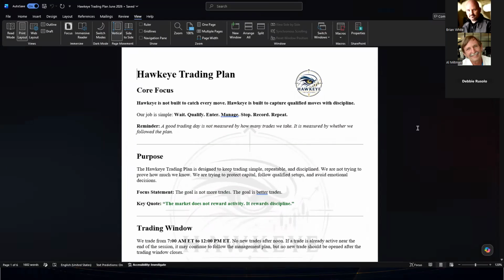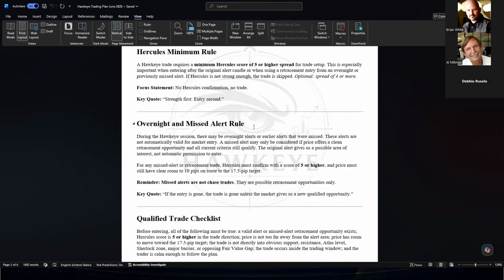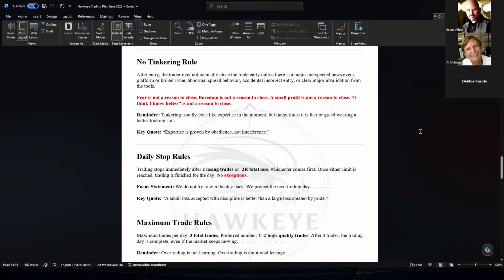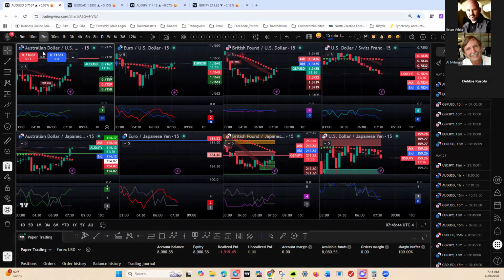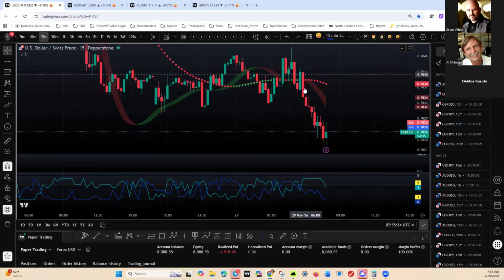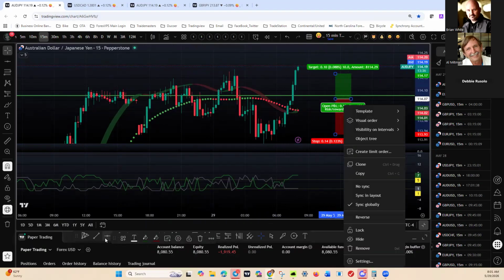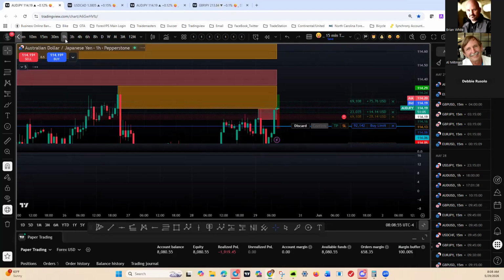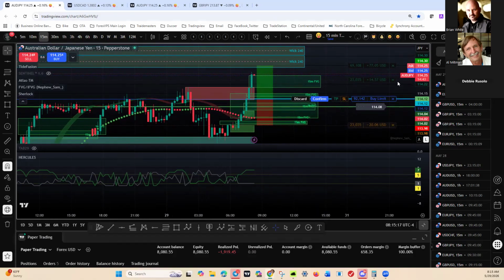Hawkeye Trading Session - 05/29/2026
Today... we start with a deep dive into the foundation trading plan.   This is key to any sort of consistency within your trading/investing.